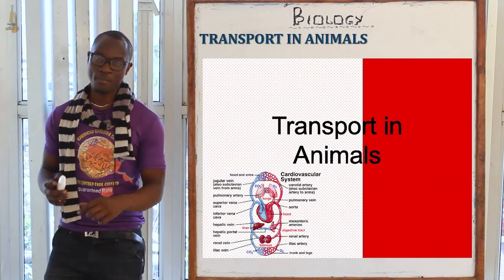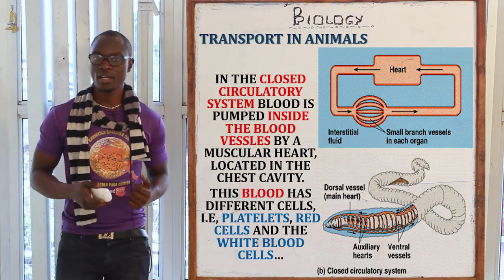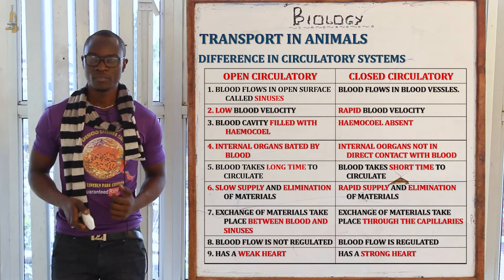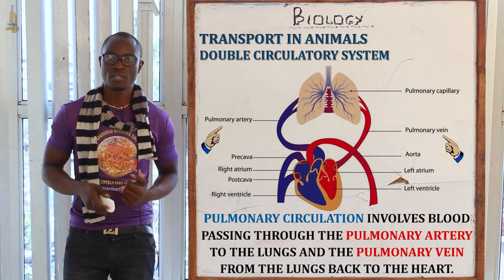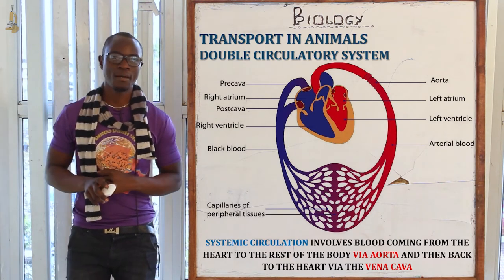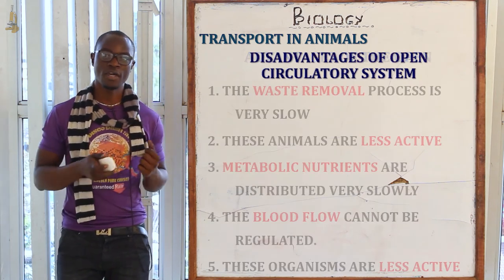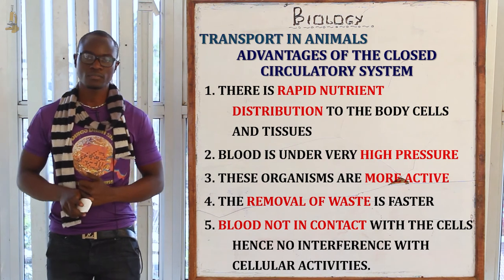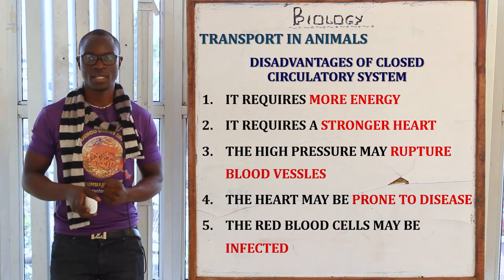3. Transport in Animals Biology Form 2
IN THIS CLASS, WE GET TO LEARN ABOUT THE DIFFERENT CIRCULATORY SYSTEMS AND TYPES OF CIRCULATION THAT WE HAVE, INCLUDING THEIR ADVANTAGES AND THE DISADVANTAGES.
NOTE THAT IN THE OPEN CIRCULATORY SYSTEMS, THE TRANSPORT MEDIUM IS CALLED THE HAEMOLYMPH AS IT IS TRANSPORTED IN THE HAEMOCOEL,

WHILE

FOR THE CLOSED CIRCULATORY SYSTEMS, THE TRANSPORT MEDIUM US THE BLOOD CONTAINING DIFFERENT BLOOD CELLS, TRANSPORTED IN SPECIALIZED BLOOD VESSELS.